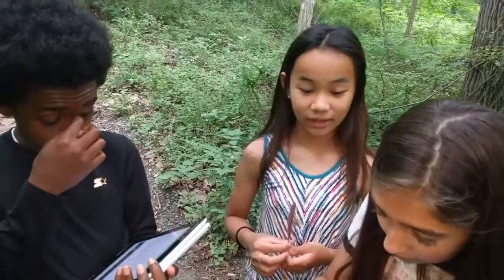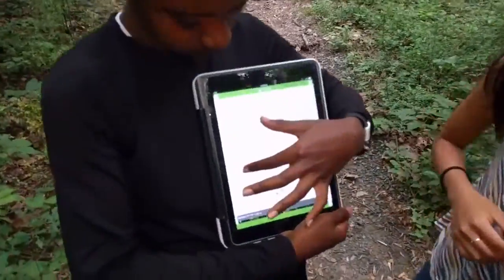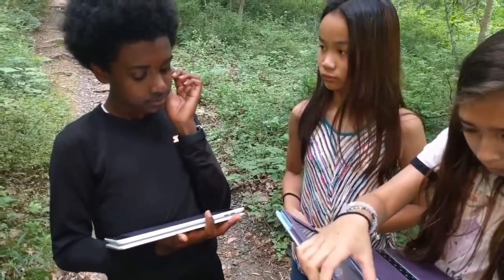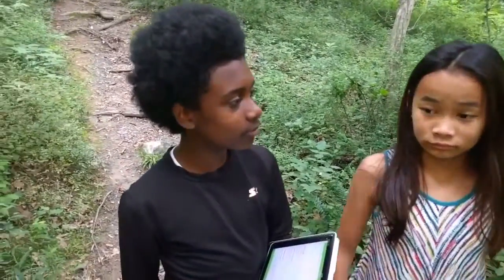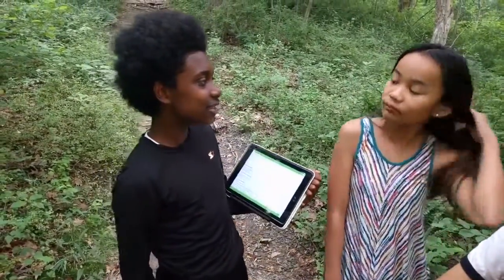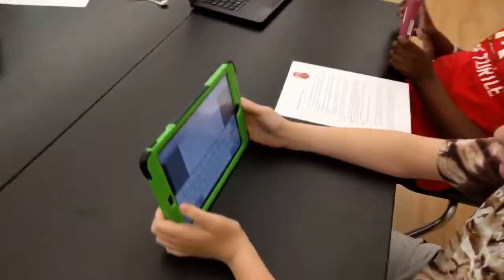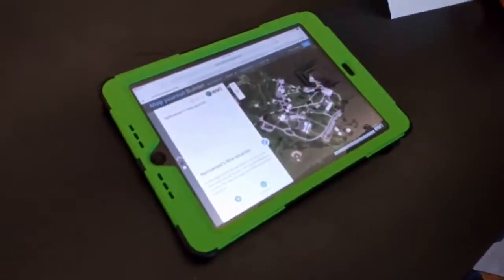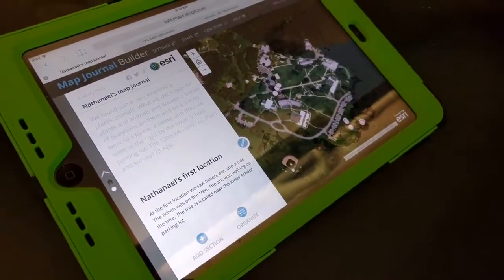Geographical Information Systems: Student-Created Map Databases